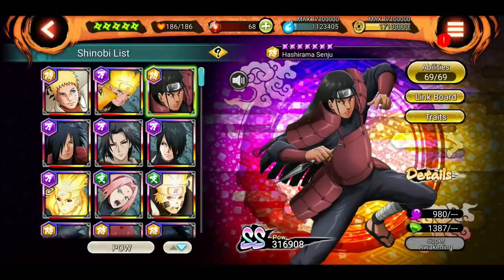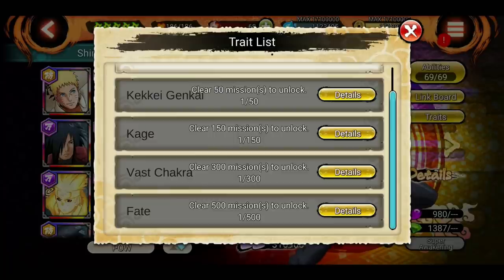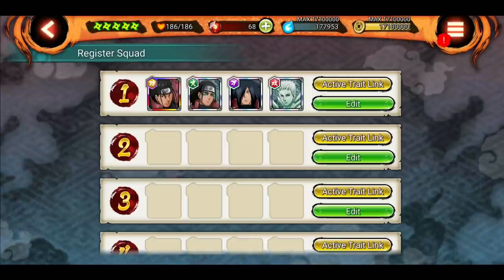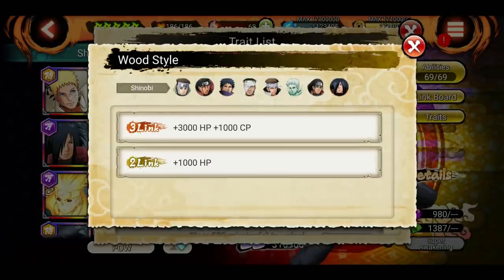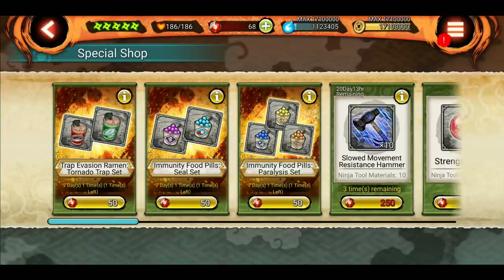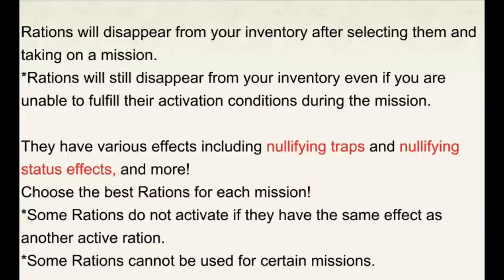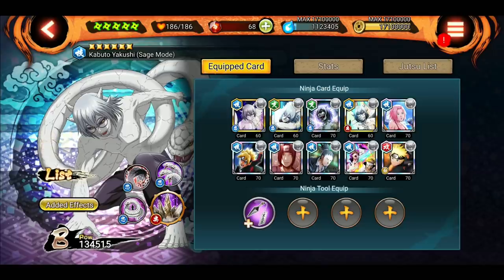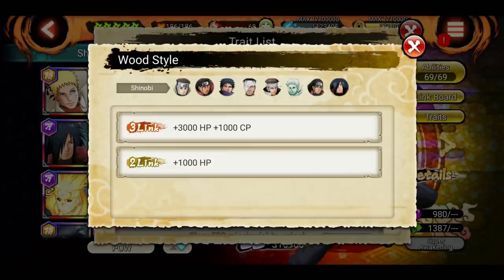New Trait-Trait Link Feature Explained | Rations, Ninja Card Effects | Naruto x Boruto Ninja Voltage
About: What is Trait Trait Link Nxb? What is Rations in nxb?

Timestamps:
0:31 - What are traits?
2:12 - How to Enable Traits?
3:07 - How to check the added trait effects?
3:48 - How to unlock all traits?
4:12 - 2 Link 3 Link 4 Link
4:52 - Rations
5:24 - Different Types of Rations
7:39 - What are new Ninja Card Effects
8:10 - How to use Ninja Card Effects

BG Music 🎧
Track: Jaokim Karud - Dizzy